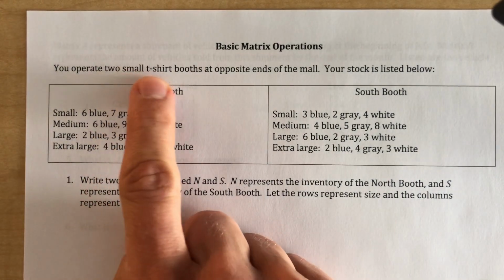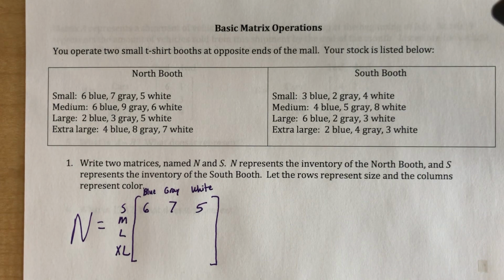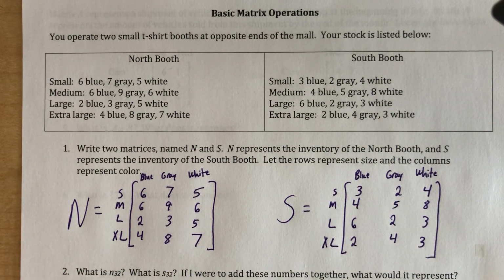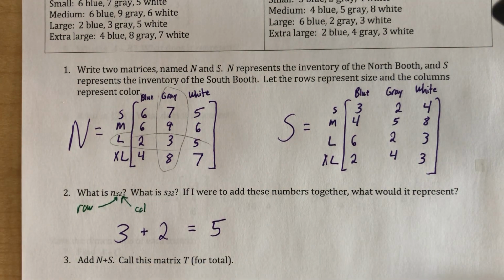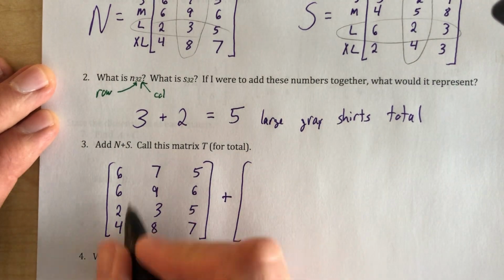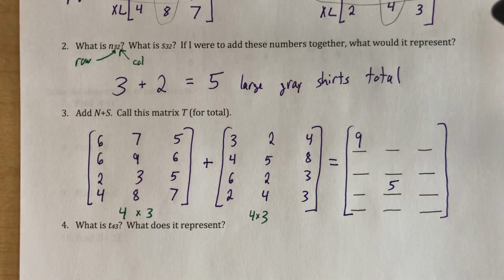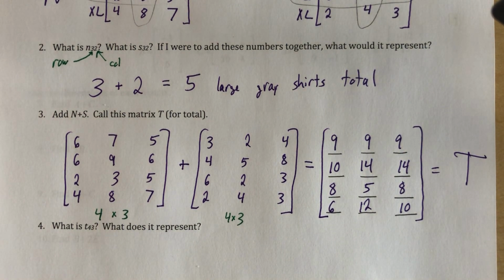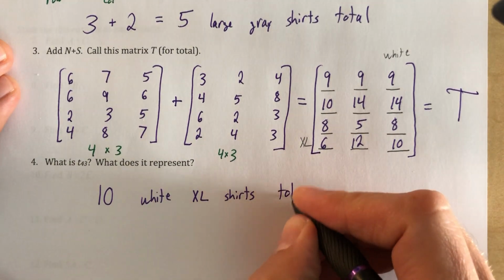Basic Matrix Operations, Part 1